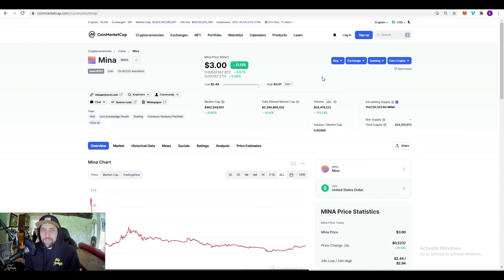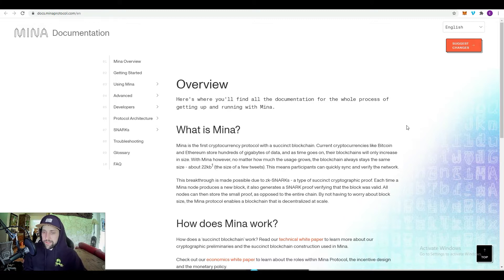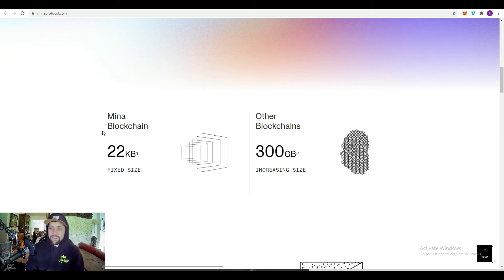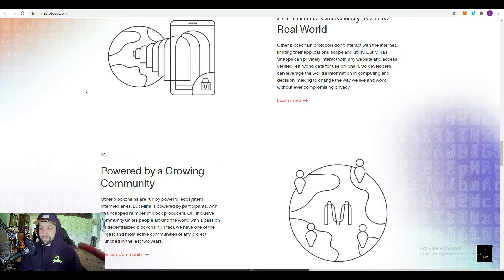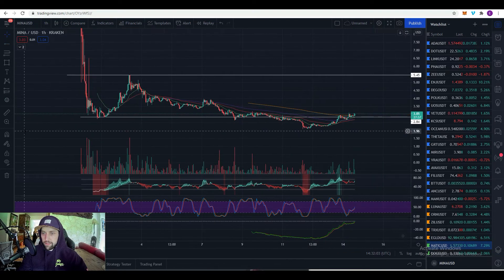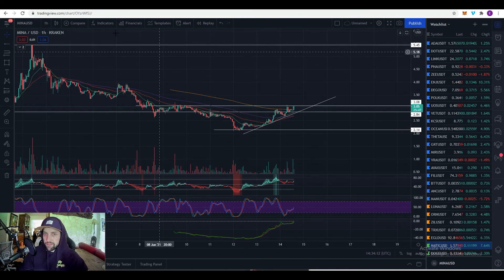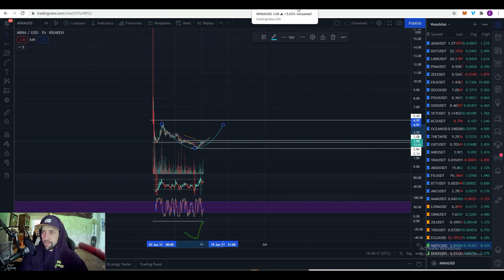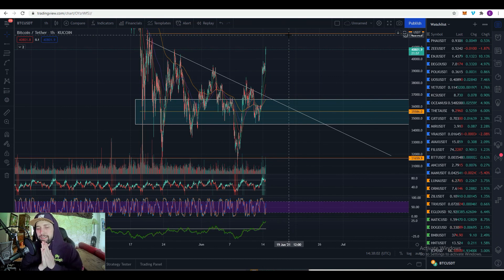Mina Protocol: The Best In Scalability? Token Explained & Price Prediction!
Mina Protocol, $MINA token, is one of the most popular coins out today. It's only fair to give a live price prediction as well as tokenomics and burn explained. One of my top altcoins to buy right now! Mina Protocol is a project with massive gain potential as we can see from the price predictions. This crypto token is a great protocol that makes the coin very valuable.

Stay until the end for a Bitcoin, BTC, price analysis!!

Table of Contents:
0:00 Welcome!
0:20 What is Mina Protocol?
5:04 MINA Technical Analysis
6:45 $MINA Price Predictions
8:29 $BTC Bitcoin Analysis
9:43 Outro

What Is Mina Protocol?

Mina Protocol is a minimal “succinct blockchain” built to curtail computational requirements in order to run DApps more efficiently. Mina has been described as the world’s lightest blockchain since its size is designed to remain constant despite growth in usage. Furthermore, it remains balanced in terms of security and decentralization. The project was rebranded from Coda Protocol to Mina in October 2020.

The Mina network has a size of only 22 KB, which is miniscule when compared to Bitcoin’s 300 GB blockchain.

What Is Mina Protocol’s Main Objective?
Mina is working on achieving an efficient distributed payment system that enables users to natively verify the platform right from the genesis block. Its technical whitepaper calls this a “succinct blockchain.”

The protocol uses Zero-Knowledge Succinct Non-Interactive Arguments of Knowledge (zk-SNARKs), a cryptographic proof that enables someone to authenticate information without revealing said information. However, enabling a user to trace the platform back to its genesis block can be impractical in a large network. As such, Mina incrementally computes SNARKS that concentrate only on the last few blocks — meaning that end-users check that zk-SNARK-compressed proof, instead of a block’s entire transaction history.

At the heart of Mina protocol is MINA, its native currency, which functions as a utility coin and medium of exchange.

How Does Mina Protocol Function?
Mina is similar to Bitcoin, apart from how it handles transactions, but also employs the account model used in Ethereum.

In this respect, the difference between Bitcoin and Ethereum is that the state of the Bitcoin blockchain contains a list of unspent coins, while Ethereum’s state is made up of account balances.

Mina, on the other hand, uses a prover (or snarker, if you will), an equivalent of a miner, to ensure each block commits to the state.

Mina employs the Ouroboros Samasika, a type of PoS mechanism specially designed for succinct decentralized networks since it provides bootstrapping from a genesis block.

Succinct blockchains contain two major functions: verify and update. Verification touches on consensus, blockchain summary and blocks, while the update function interacts with consensus and chain summary.

Apart from the above implementations, the project uses a parallel scan state to optimize transaction processing speed, which works by grouping unproven blocks and assigning the process to parallel provers.

Major Mina Protocol Participants
Mina is all about revolutionizing the current blockchain landscape where most platforms have verifiers such as miners/stakers and light clients who act as third parties when verifying transactions.

Mina takes a different approach by having multiple participants, each handling a specific function on the decentralized network.

The three major roles include verifiers, block producers and snarkers.

Should I buy Mina Protocol $MINA now? Mina price prediction and technical analysis 2021! Realistic and potential token metrics. Is MINA Protocol worth it? Explained, review, analysis, and more! Join our crypto to find out the best buy signal for Mina Protocol!!